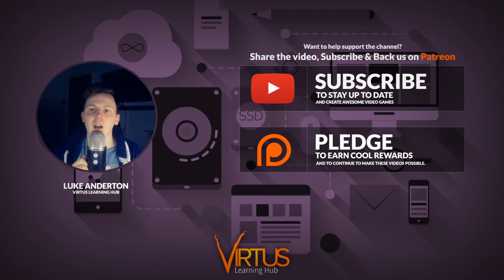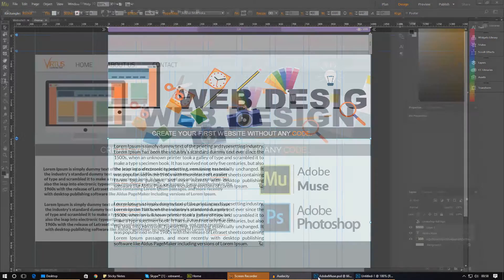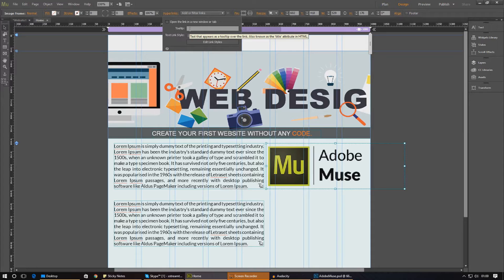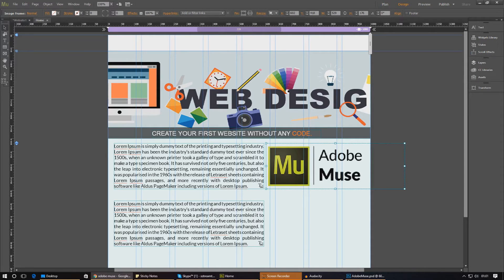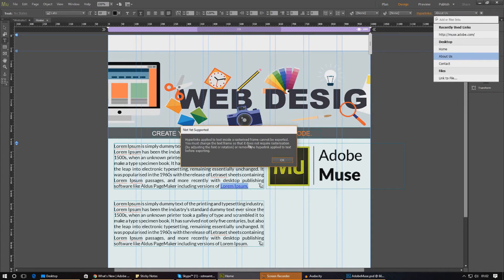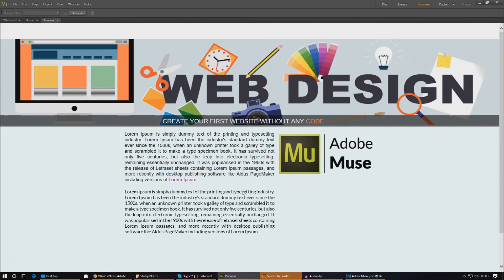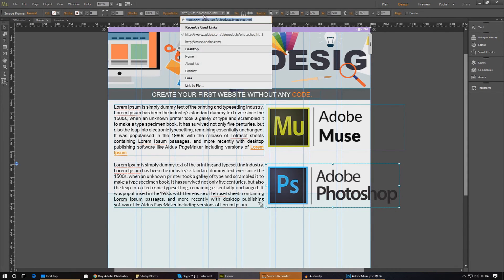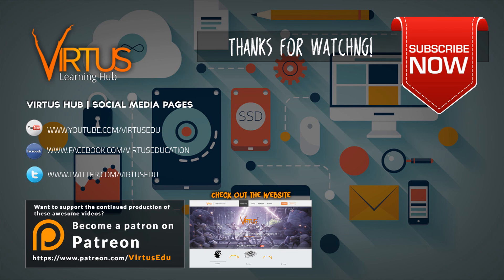Working With Hyperlinks - #9 Adobe Muse Quickstart Tutorial Guide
In today's video we go over using hyperlinks, what they can be used for and the different types and try to implement them into our website using Adobe Muse.

We go over creating links for:
- Pages on your website
- External pages using a link
- Tool tips and link styling